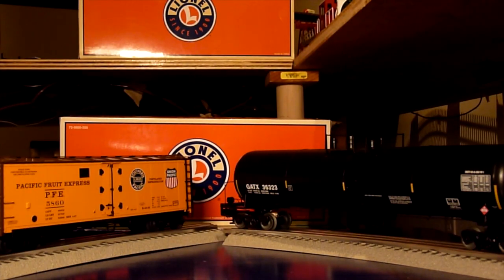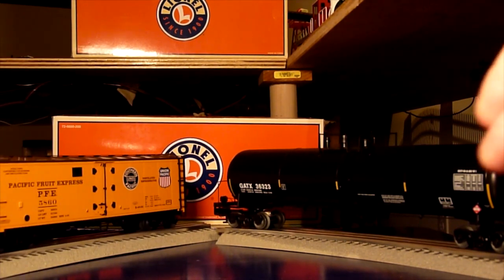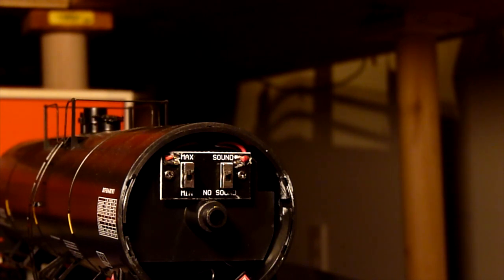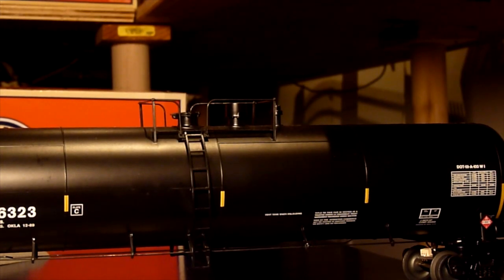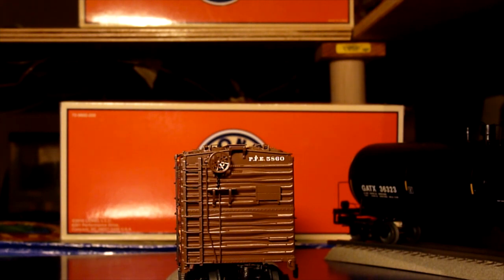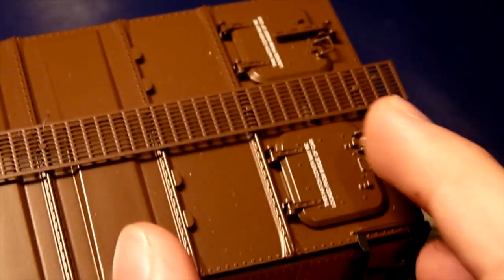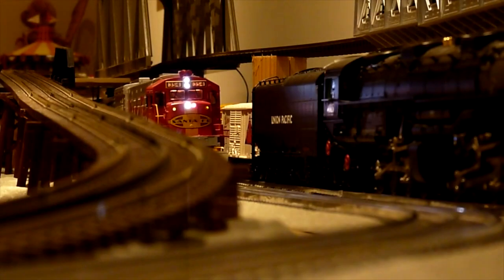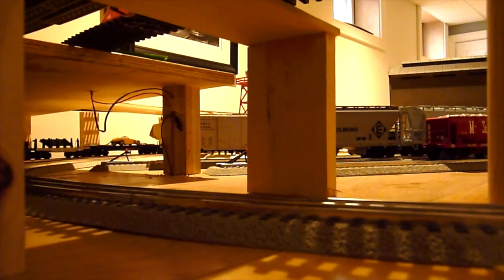Lionel Freight-Sounds Rolling Stock (Sound Cars)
Wow!
These non-Vision Line Freight Sound cars bring a whole different amount of life to your layout. Lionel has done a fine job of manufacturing rolling stock that shares both quality and realism. Quality meaning it's not that cheap stuff you might find from back in the day. It's a light-weight heavy duty plastic. Realism, the attention to detail on these cars reminds me of Atlas' Top of the Line realistic class cars. They have everything from fine printed LEGIBLE information and small operating levers and doors. Lionel has showed what they can really do and these cars still have more to offer! They'e called 'Freight-Sounds' for a reason!! These cars make authentic sounds at the appropriate times. Although at times it can be a little questionable if someone threw a rock at the tanker or if it has a flat spot on the wheel.
Too much sound?! (there's no such thing) turn the switch down to 'min.' where you only hear freight sounds at a minimum.
What's that? You don't want any sound!?!? Alright then, put the switch to 'No Sound'.
As you can see, Lionel has made it your choice how realistic you want your Model Railroad to be. And personally, my sound cars are always at max!
New video tomorrow-Tractor content
-Will be uploaded around 4:15pm (Eastern Time)
I'm Matt and I'll see you tomorrow in the 75˚ weather?!?!
Yup
Peace!